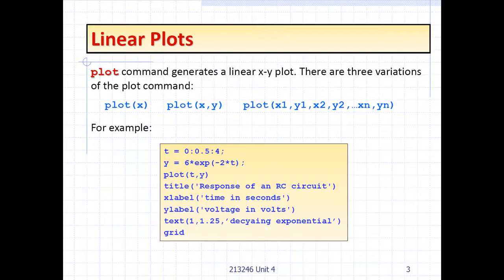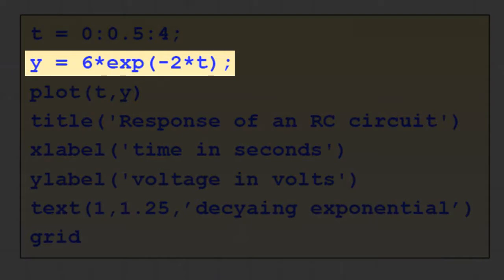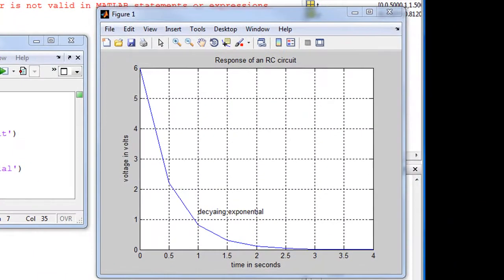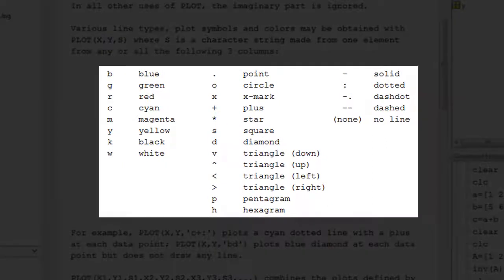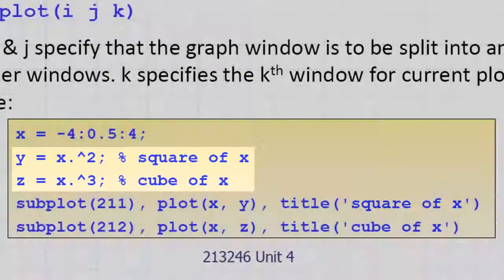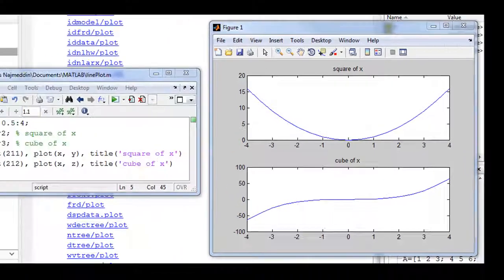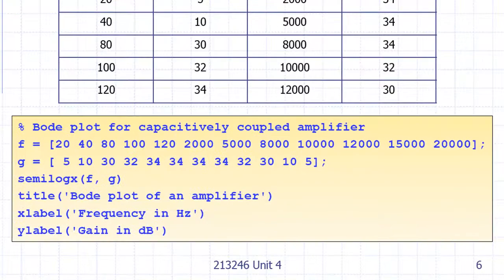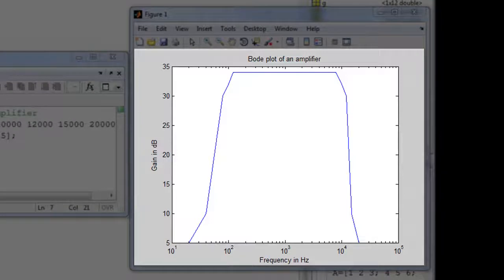MATLAB Tutorials - Plotting with MATLAB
1. Linear x-y plots.
2. Multiple x-y plots.